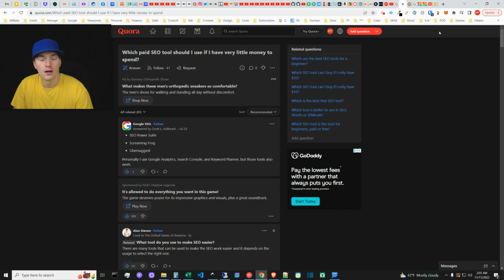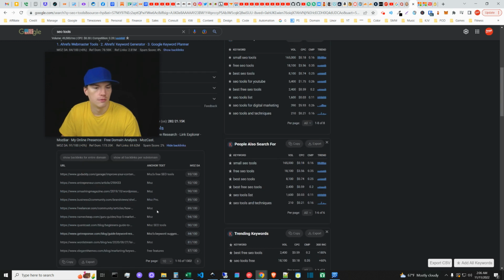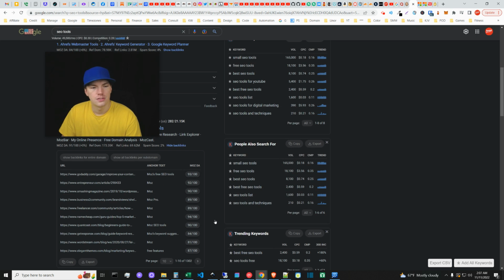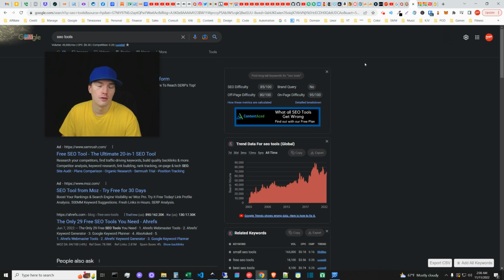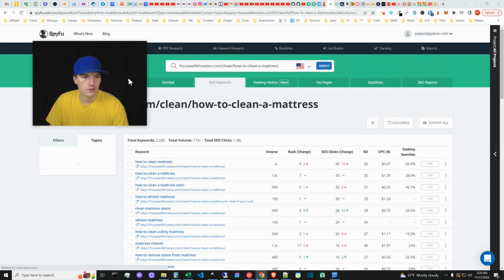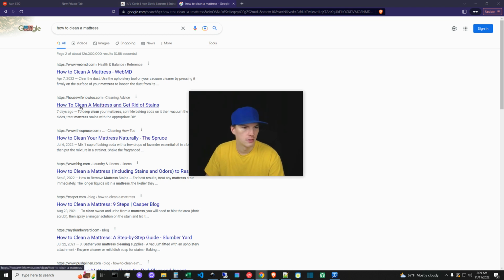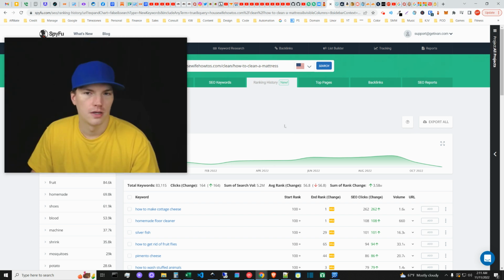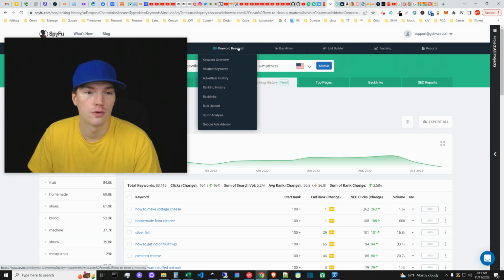What is the Most Affordable SEO Software?